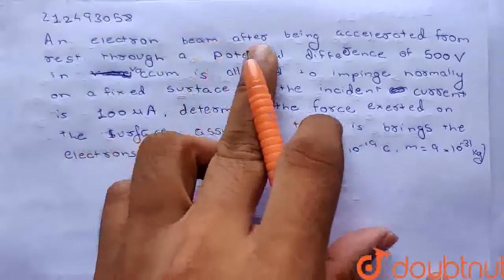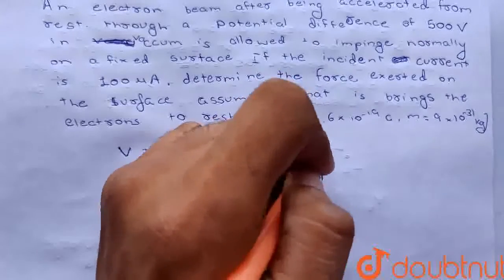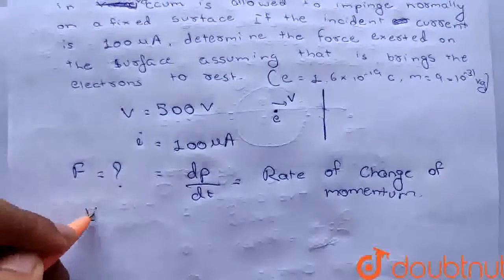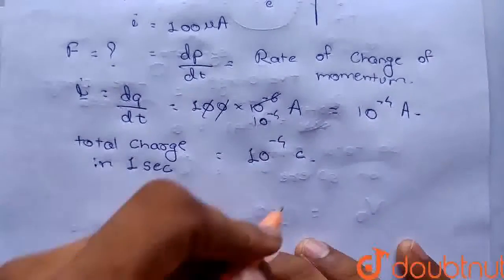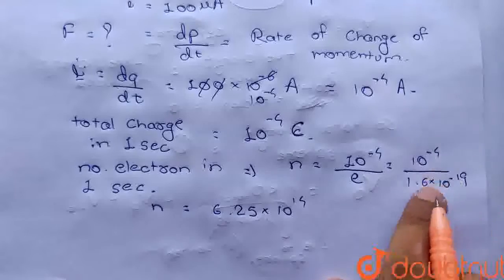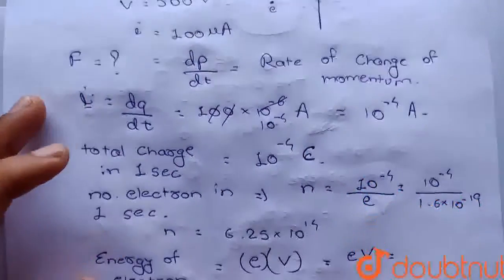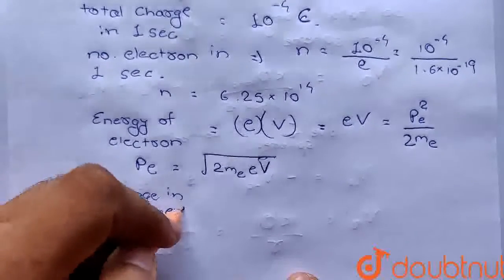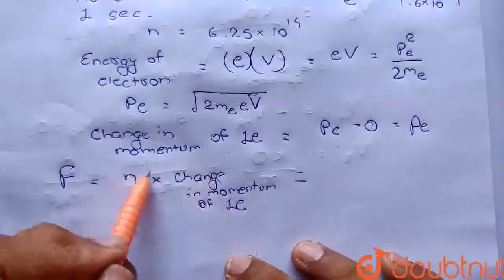An electron beam after being accelerated from rest through a potential difference of 500 V in va...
An electron beam after being accelerated from rest through a potential difference of 500 V in vacuum is allowed to impinge normally on a fixed surface. If the incident current is 100muA, determine the force exerted on the surface assuming that it brings the electrons to rest. (e=1.6xx10^(-19)C,m=9.0xx10^(-31)kg)
Class: 12
Subject: PHYSICS
Chapter: ELECTROSTATICS-II
Board:IIT JEE

👉 Have Any Query? Ask Us.